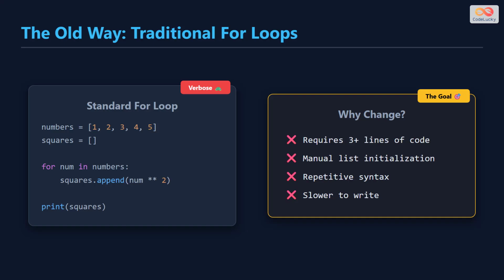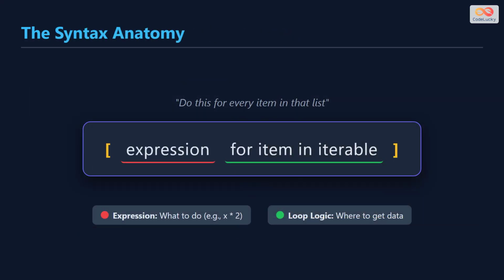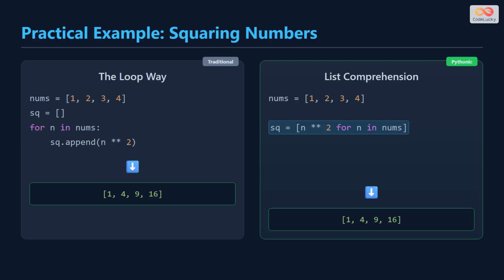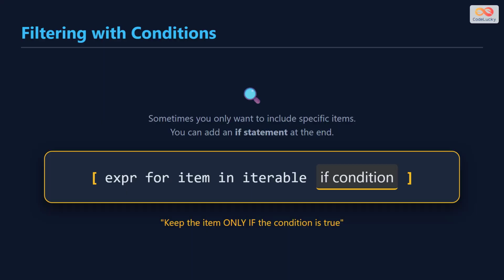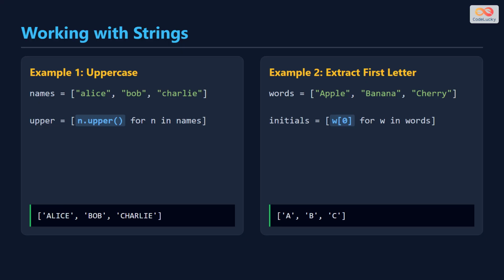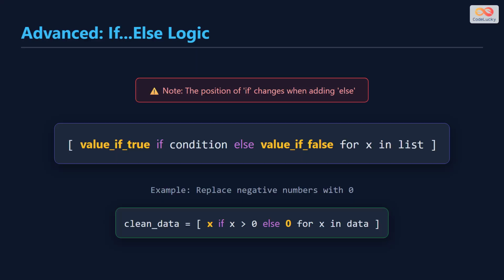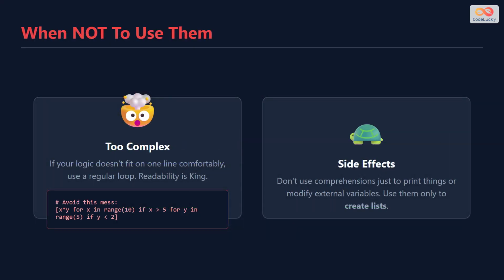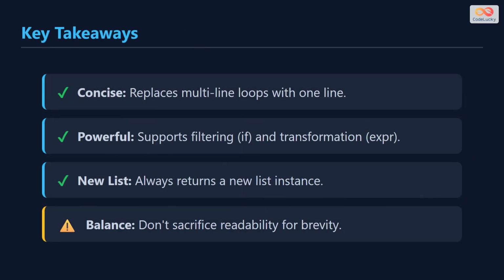List Comprehensions Explained: Write Pythonic Code in 2026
Learn how to write cleaner, more efficient Python code using List Comprehensions! 🐍✨

In this beginner-friendly tutorial, we break down one of Python's most powerful features. Stop writing verbose for-loops and start processing data like a pro. We cover everything from basic syntax to filtering with conditions and handling if-else logic.

What you'll learn:
✅ The difference between for-loops and list comprehensions
✅ How to transform data lists in a single line
✅ How to filter items using conditional logic
✅ When NOT to use list comprehensions (Best Practices)

Whether you are a complete beginner or looking to refresh your Python skills, this video will help you write code that is not just functional, but Pythonic.

Chapters:
00:00 - List Comprehensions Explained
00:18 - The Old Way: Traditional For Loops
00:40 - The Syntax Anatomy
01:03 - Practical Example: Squaring Numbers
01:24 - Filtering with Conditions
01:41 - Example: Filtering Even Numbers
02:02 - Working with Strings
02:24 - Advanced: If...Else Logic
02:46 - When NOT To Use Them
03:05 - Key Takeaways
03:24 - Outro